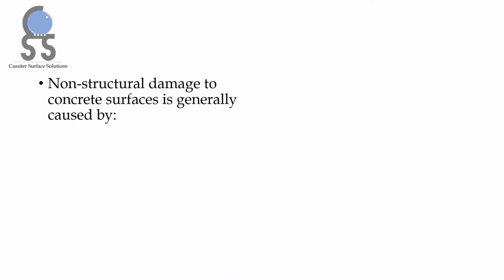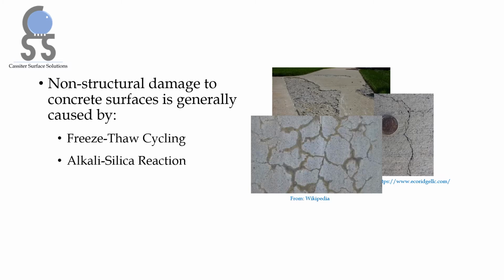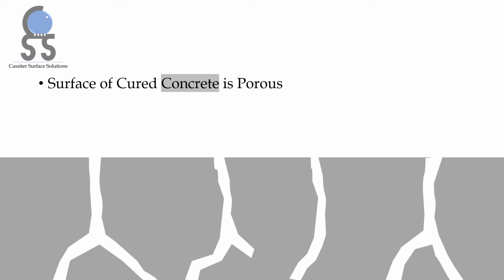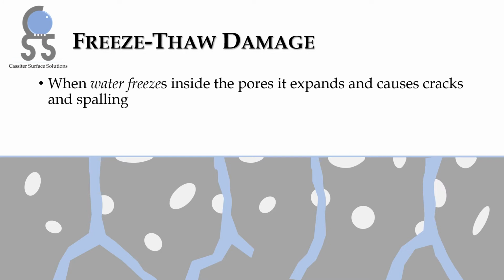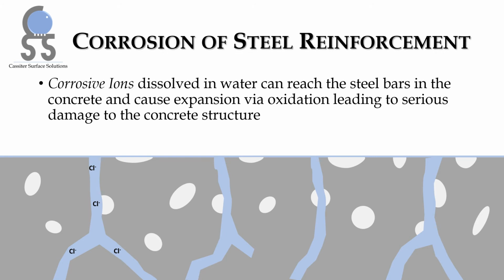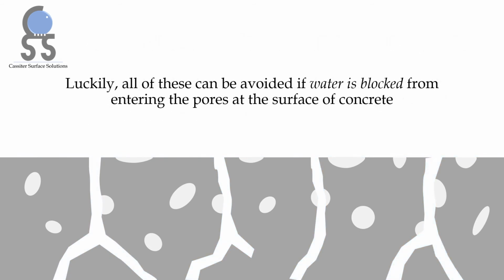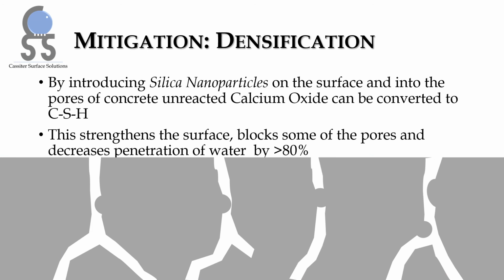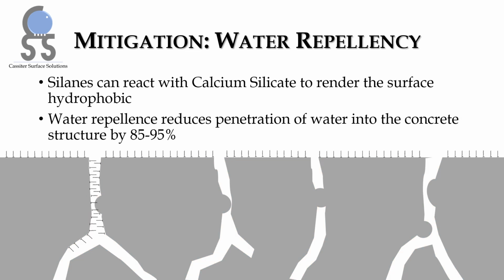Permanent and Robust Concrete Protection - How it works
Avoid unsightly & costly driveway damage! Struggle less with removing snow & ice!
Cassiter Surface Solutions Ltd. is an Edmonton based contractor that employs a robust permanent solution to protect concrete surfaces from Spalling and Cracking caused by weathering. This video explains how the treatment works.